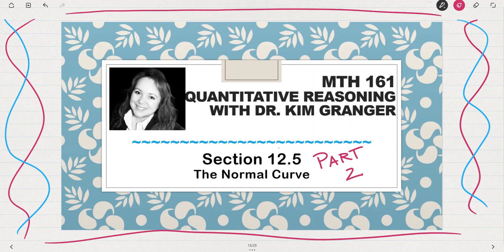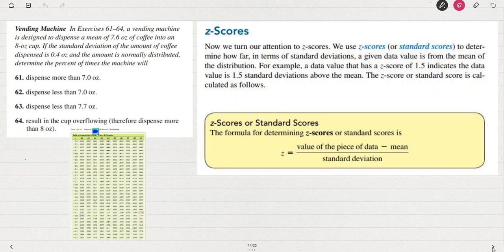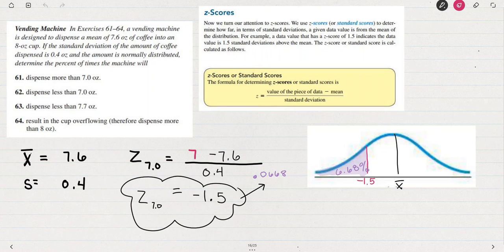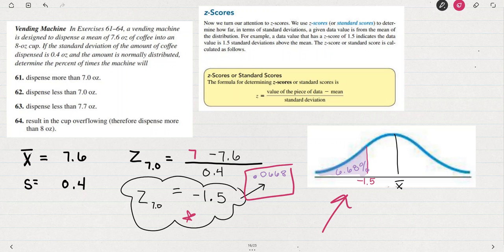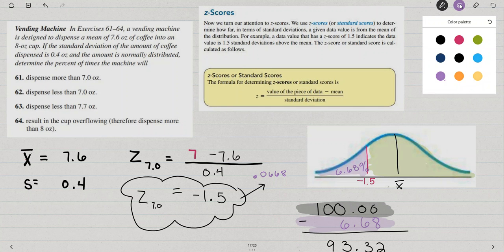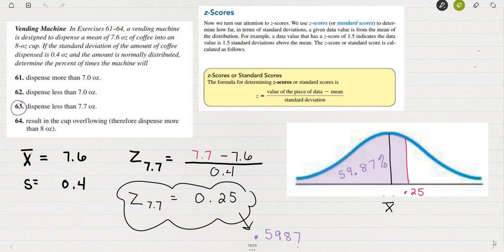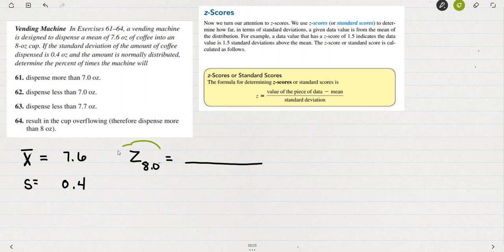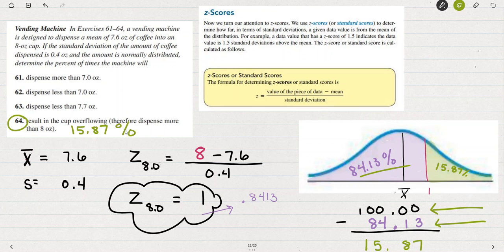MTH 161: Normal Curve part 2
Section 12.5 Video Part 2